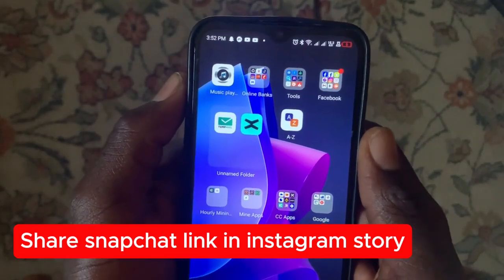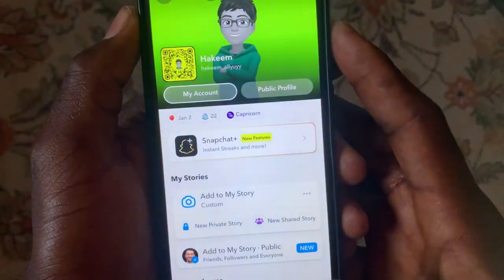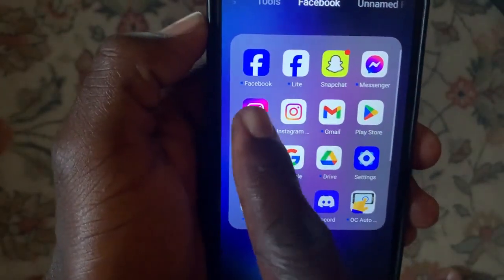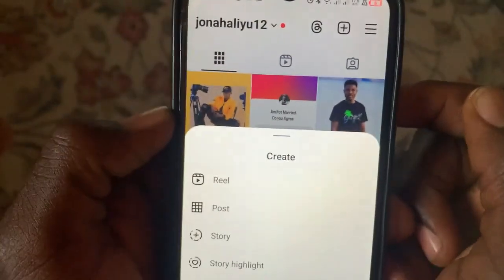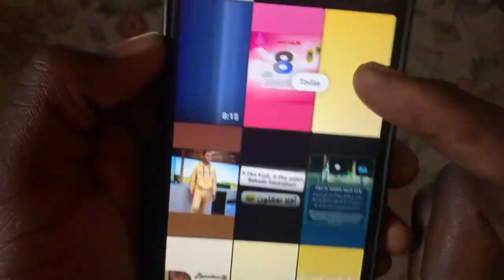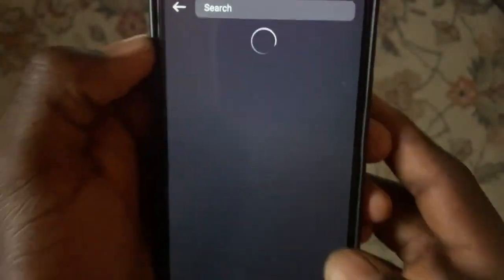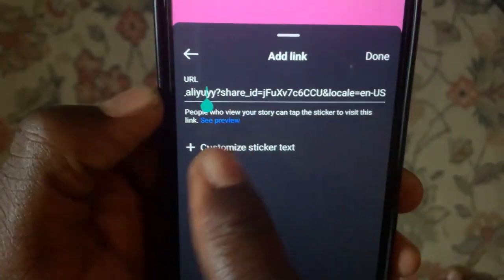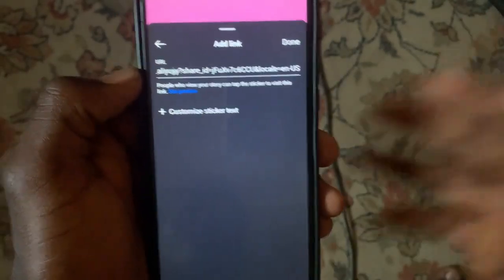Snapchat Link In Instagram Story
Want to add a Snapchat link to your Instagram story? In this video, I’ll show you step by step how to put a Snapchat link in an Instagram story so your followers can easily connect with you. Whether you're looking to share a Snapchat profile on Instagram, add a Snapchat profile link to an Instagram story, or simply link Snapchat with Instagram, this guide has you covered.

If you're wondering how to share a Snapchat link on Instagram, I’ll walk you through the process of how to add a Snapchat username to an Instagram story and how to put a Snapchat link on Instagram so you can seamlessly connect both platforms. Plus, I’ll explain how to add social media links to an Instagram story, making it easy to promote your profiles.

Want to take things further? I’ll also guide you on how to connect Snapchat to Instagram and how to add Snapchat to an Instagram story so your audience can follow you across platforms. If you’re looking to add an Instagram link on Snapchat, I’ll show you how to do that too!

For those who want to maximize their social media presence, I'll demonstrate how to share a Snapchat ID on an Instagram story, how to post a Snapchat link on Instagram, and how to put Snapchat on an Instagram bio for easy access. Additionally, if you have a public Snapchat profile, you’ll learn how to add Instagram on a Snapchat public profile and how to add an Instagram link to a Snapchat public profile for cross-promotion.

No matter if you’re a content creator, influencer, or just want to share your Snapchat stories on Instagram, this tutorial will help you effortlessly link your Snapchat account to Instagram and share a Snapchat link on Instagram stories. Watch till the end for the full guide!